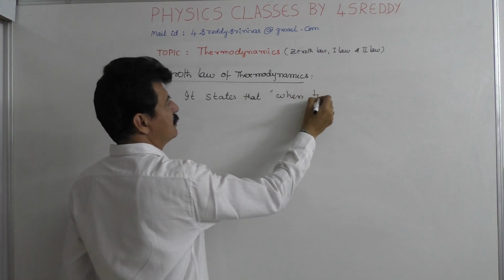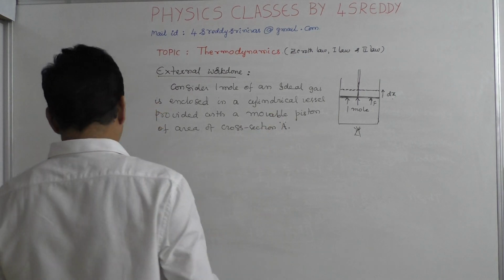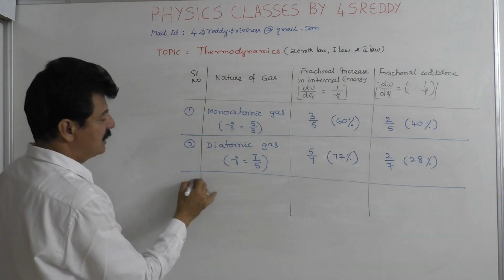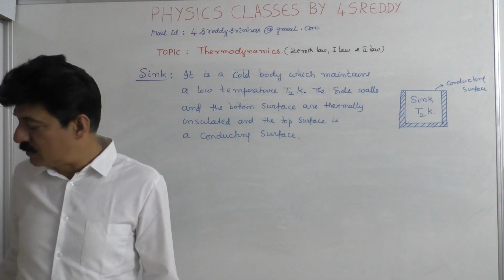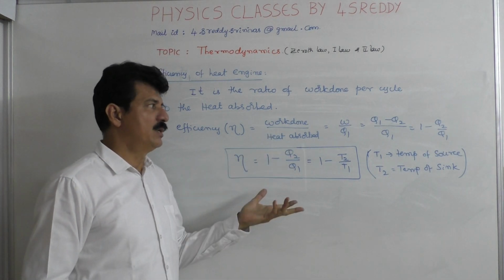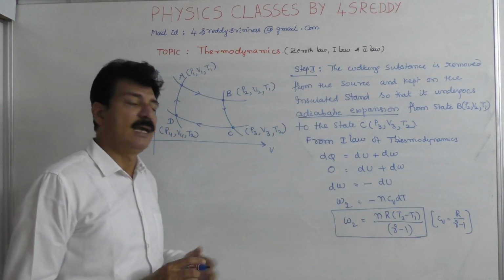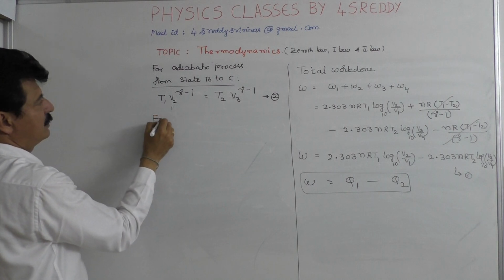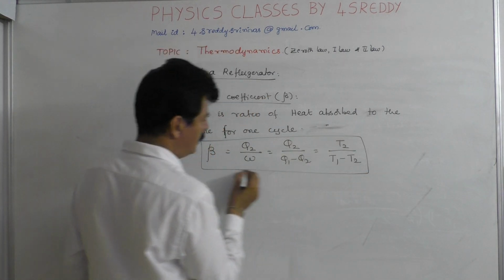THERMODYNAMICS PART 3